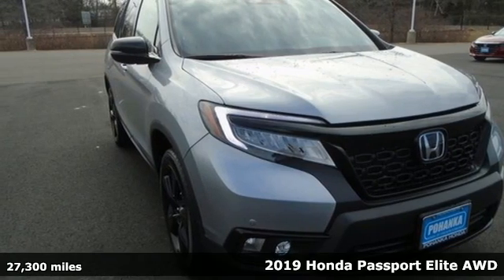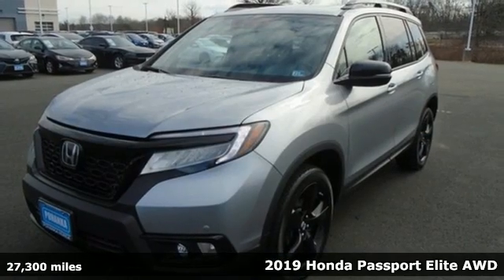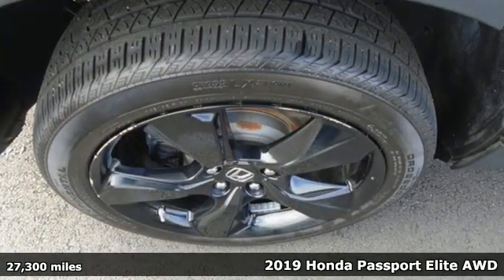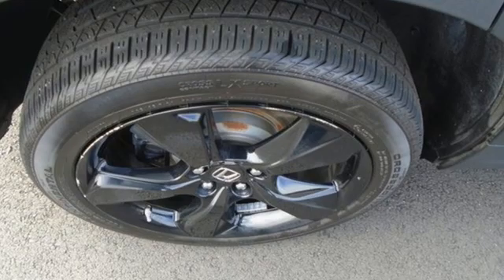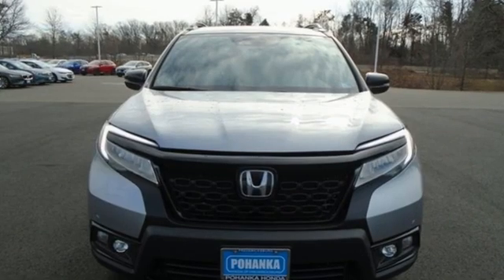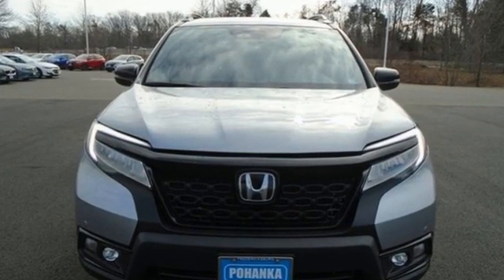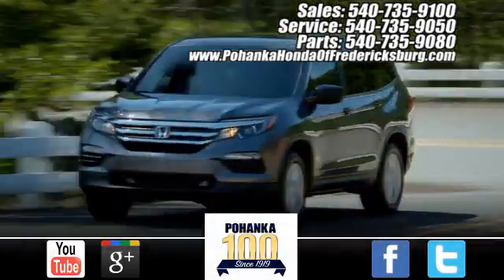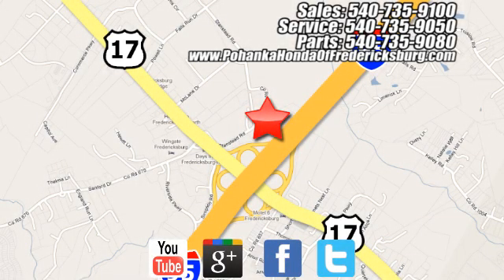Used 2019 Honda Passport Fredericksburg VA Richmond, VA FNB005177A - SOLD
Year: 2019
Make: Honda
Model: Passport
Trim: Elite
Engine: 3.5L V6 24V SOHC i-VTEC
Transmission: 9-Speed Automatic
Mileage: 27300
Stock #: FNB005177A
VIN: 5FNYF8H09KB004377
**LEATHER INTERIOR** **REMOTE KEYLESS ENTRY** **SPEED-SENSING STEERING** **TRACTION CONTROL** **10 SPEAKERS AM/FM/SIRIUSXM RADIO** brbrCARFAX One-Owner. Clean CARFAX. 2019 Honda Passport Elite Priced below KBB Fair Purchase Price! AWD 9-Speed Automatic 3.5L V6 24V SOHC i-VTECbrbrOdometer is 7650 miles below market average!brbrWe make every effort to provide accurate information but please verify options and price with management before purchasing. All vehicles are subject to prior sale. All financing is subject to approved credit. Dealer installed options are additional. Stock photo colors, options and trim levels may vary. Not responsible for typographical errors. Published prices subject to change without notice to correct errors and omissions or in the event of inventory fluctuations. Vehicle offers/prices & internet price quotes valid for 48 hours from initial posting date, subject to change by dealer/manufacturer without notice. Vehicles may be in transit to dealer. Vehicle photos may not match exact vehicle. Please call to confirm availability status. All prices exclude taxes, title, license, and dealer processing fee of $899.00. NHTSA Government 5-Star Safety Ratings are part of the U.S. Department of Transportation's New Car Assessment Program Model tested with standard side airbags (SAB). All 2021/2022 New Honda vehicles priced at or below MSRP. Excludes 2022 Civic SI M/T and 2022 Civic Sport M/T models. **Based on model year EPA mileage ratings. Use for comparison purposes only. Your mileage will vary depending on driving conditions, how you drive and maintain your vehicle, battery pack age/condition, and other factorS.

Address:
60 South Gateway Drive